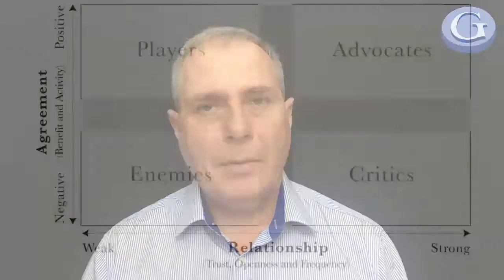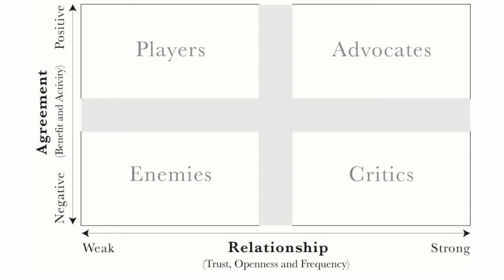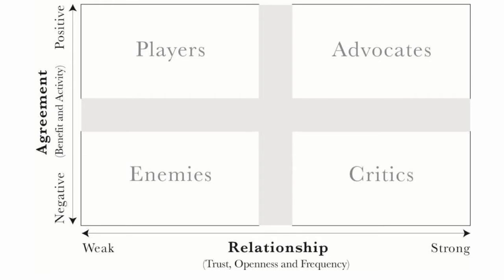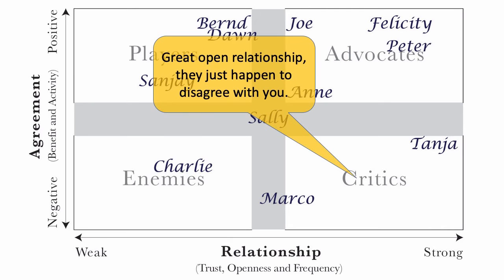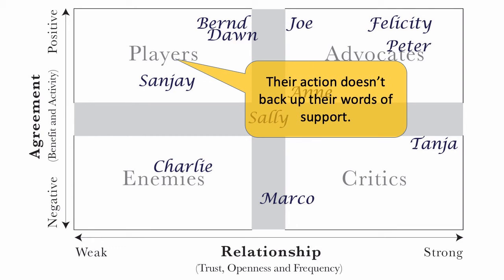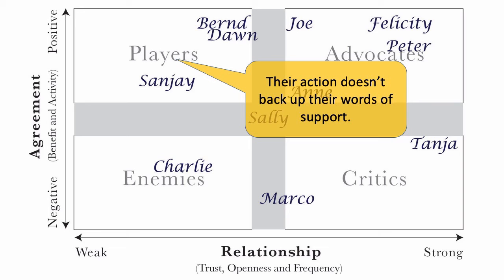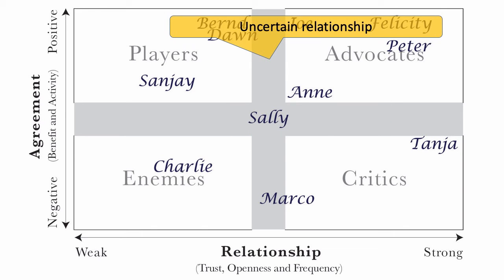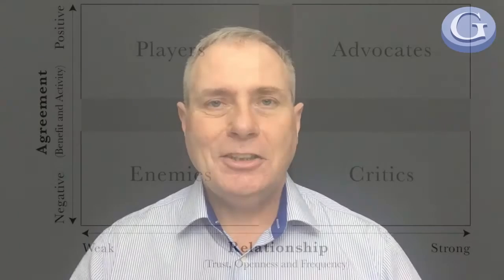A Different Approach to Stakeholder Mapping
Gautrey's Influence Blog Providing powerful insights for middle/senior leaders and professionals since 2008.

Colin Gautrey is a prolific author, coach and trainer specialising in the practical use of power and influence in large organisations.

Dive into his world and learn how to develop an independent heart and mind so you can thrive at work and in life. today.